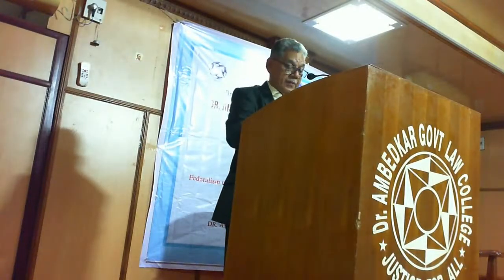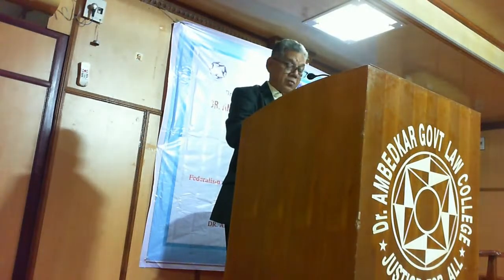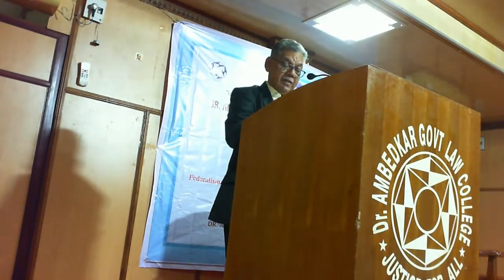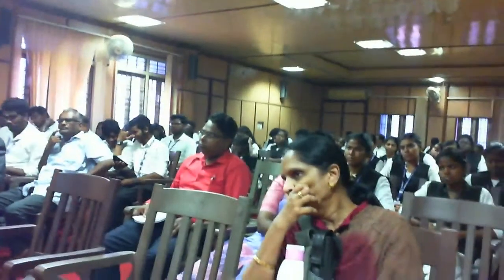Dr. AGLC Ambedkar Memorial Lecture